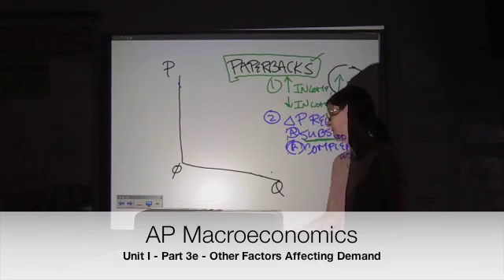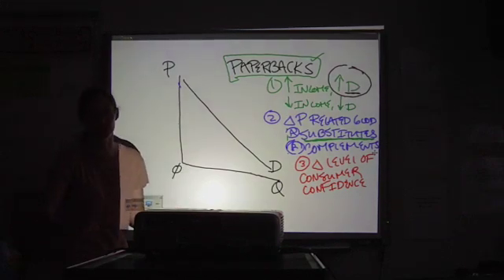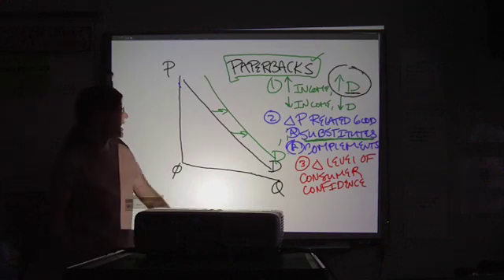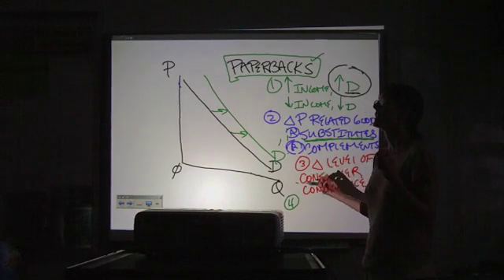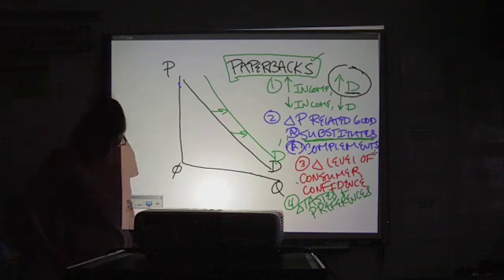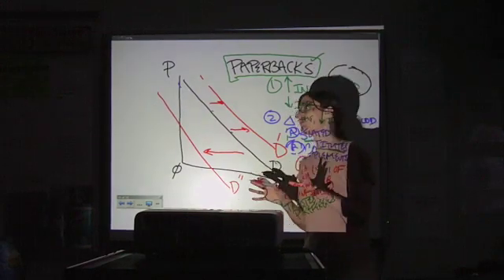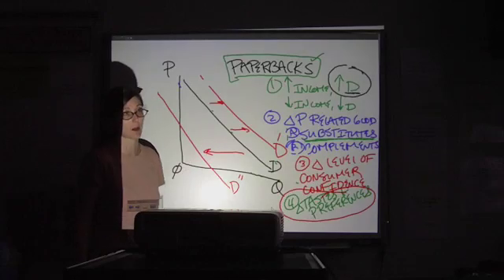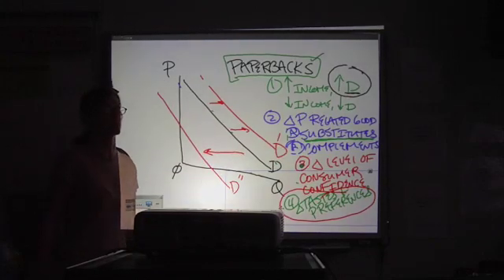AP Macroeconomics Unit I - Part 3e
Factors influencing demand - consumer confidence, tastes and preferences.